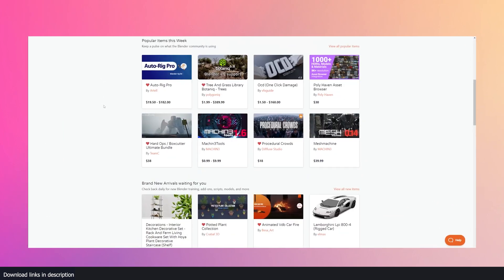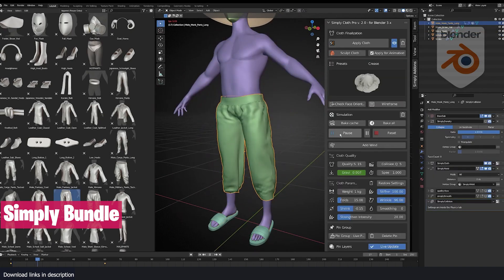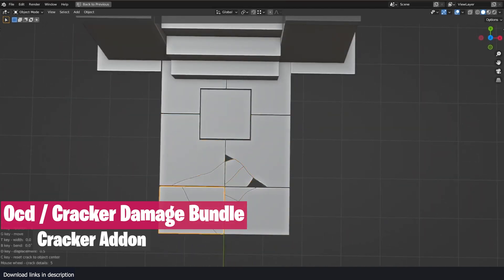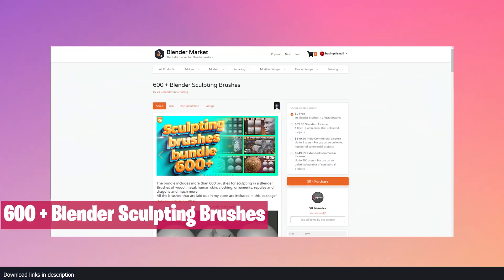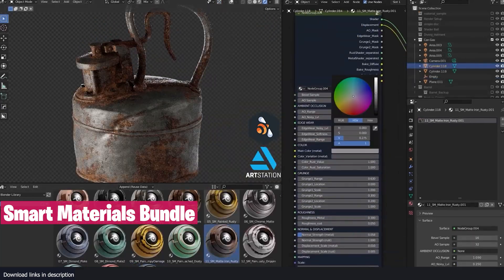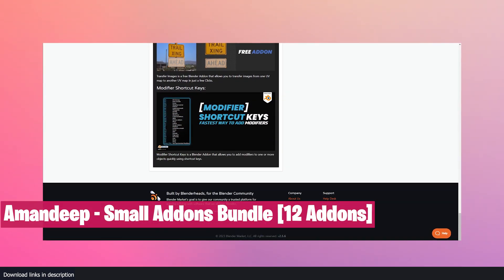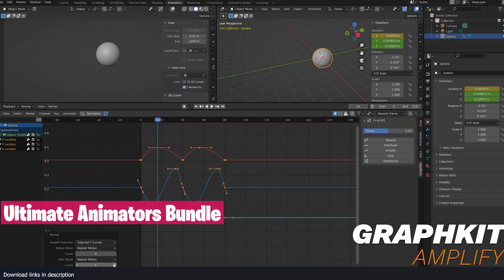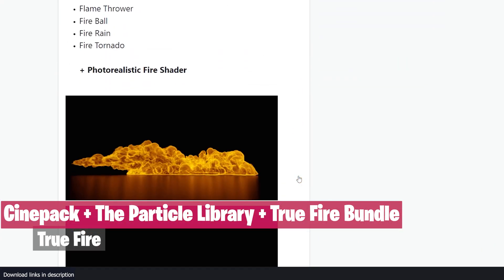Blender Addon bundles are here